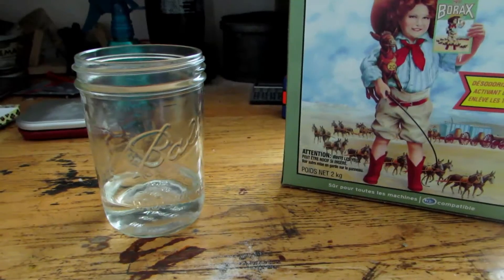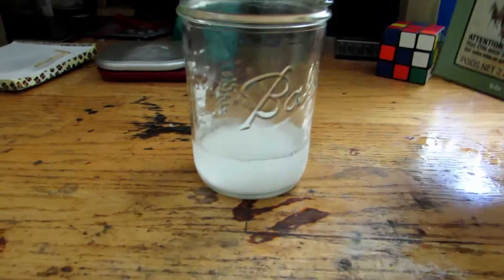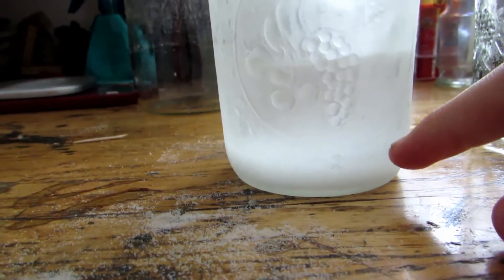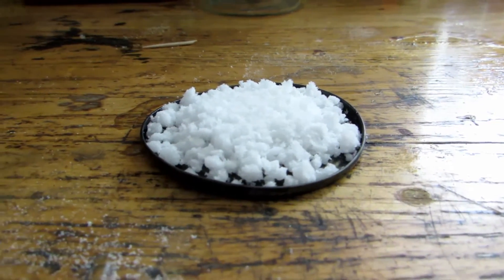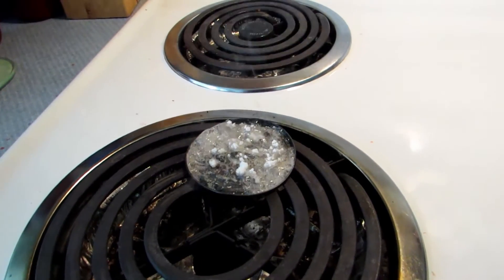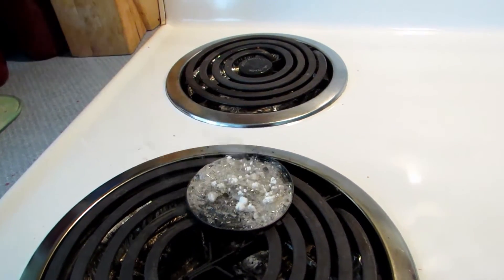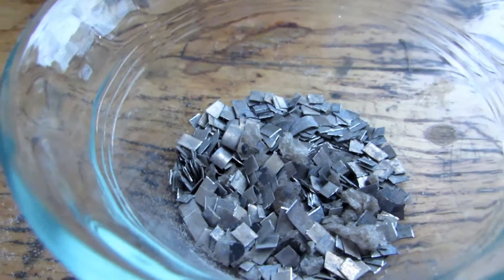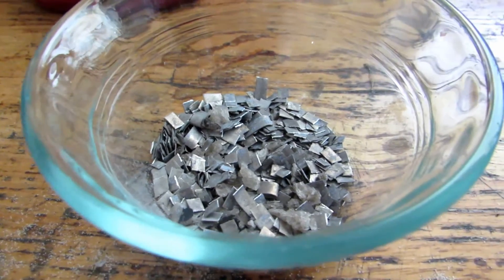Boron from Borax (Household Materials)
Here is how I made boron from borax, this method almost always has impurities, so I will be re-exploring making boron in different ways in the future.